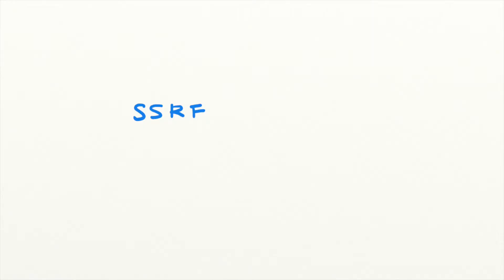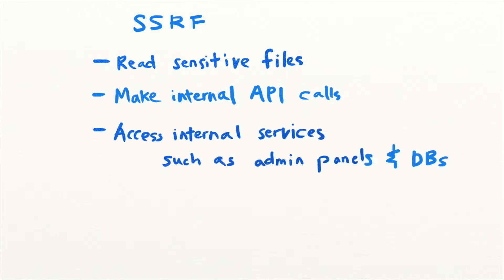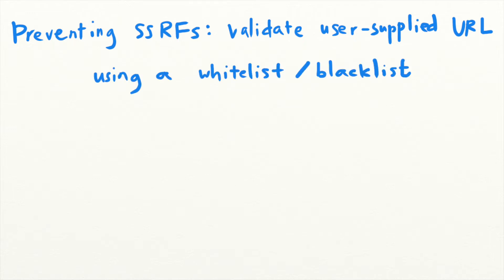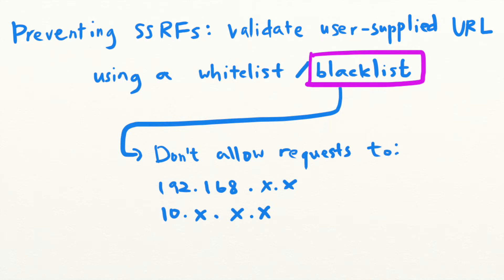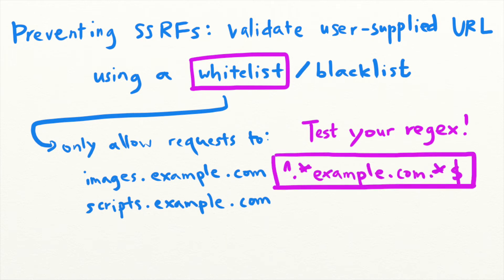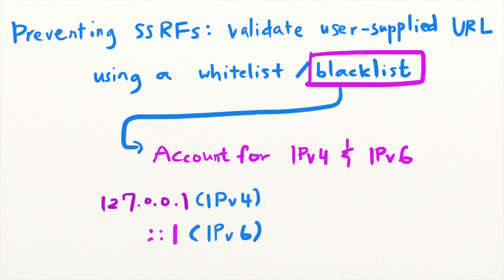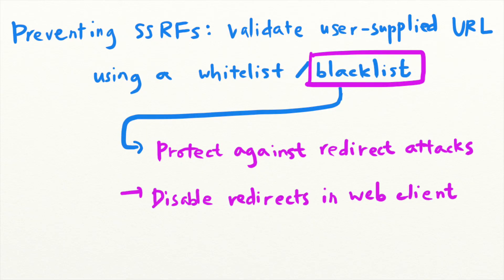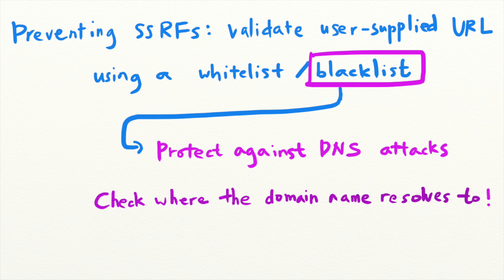How to Prevent SSRF Vulnerabilities (Server-Side Request Forgery)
Last time on Security Simplified, we talked about how attackers use SSRFs (Server-Side Request Forgeries) to invade a company's network.

This time, let's talk prevention. How can you prevent open redirects? And how do you minimize their impact if they do happen?